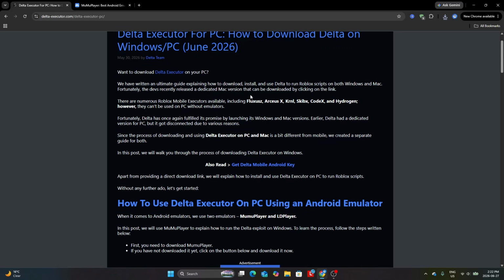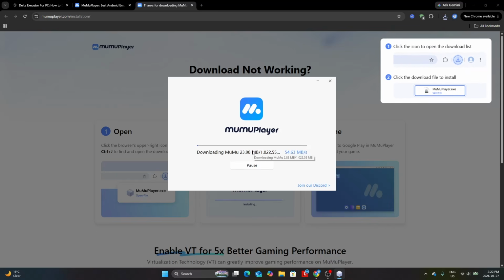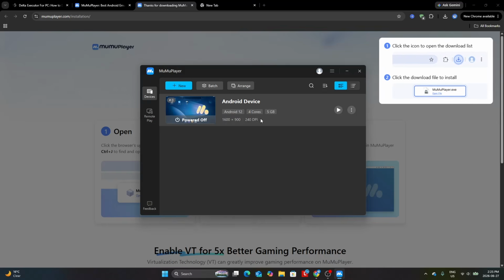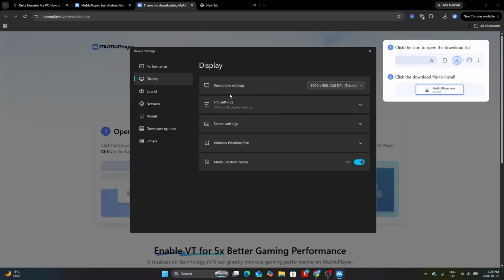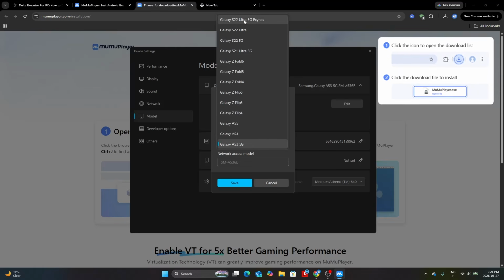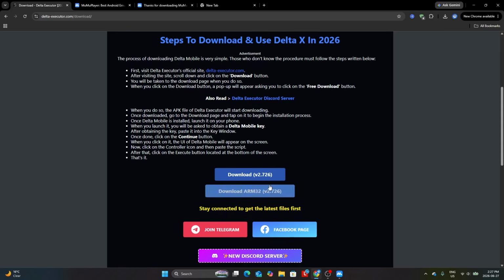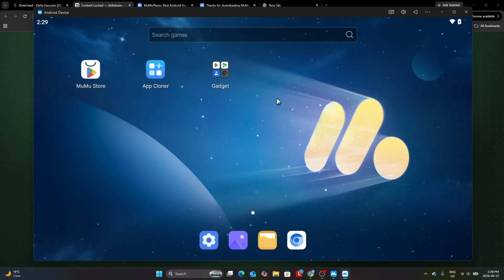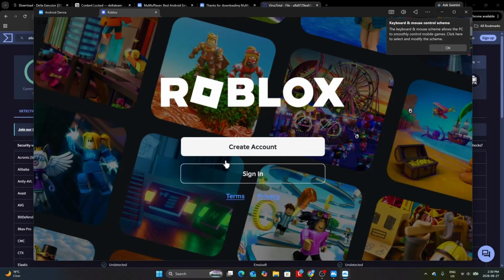[NEW] Delta Executor (Roblox) PC Download & Install | BEST FREE Roblox Executor on PC & MAC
🚀 Download & Install Delta Executor on PC & MAC (Latest Version)! In this step-by-step guide, I'll show you exactly how to download, install, and set up Delta Executor on your Windows PC or Mac in just a few minutes.

Whether you're installing it for the first time or updating to the newest version, this tutorial covers everything you need to get started quickly.

🔥 In this video you'll learn:

✅ How to download Delta Executor
✅ How to install it correctly
✅ How to launch it on PC
✅ Common issues & quick fixes
✅ Tips for the smoothest setup